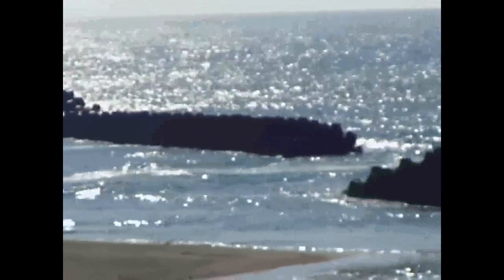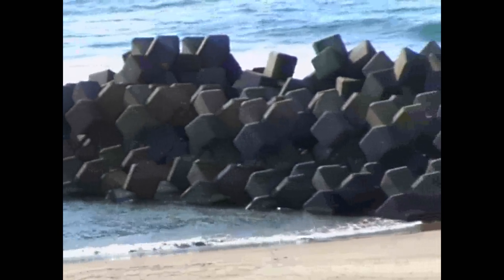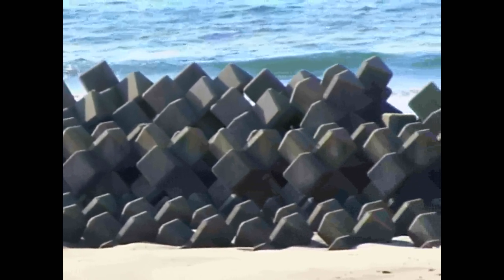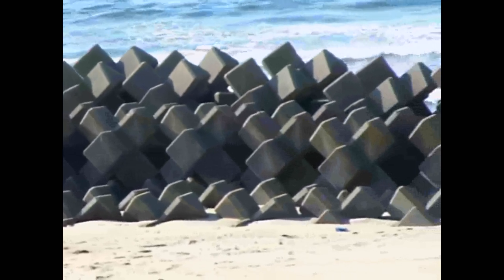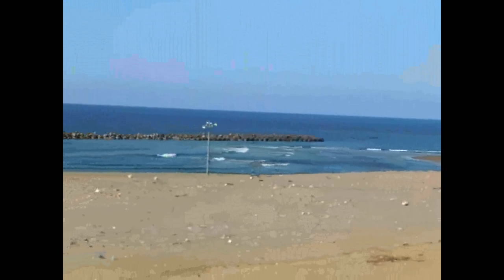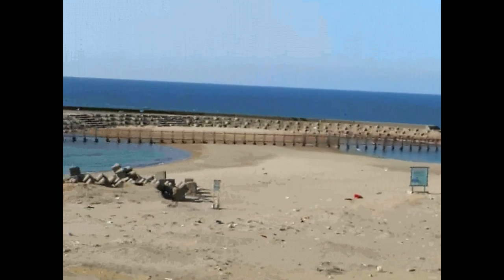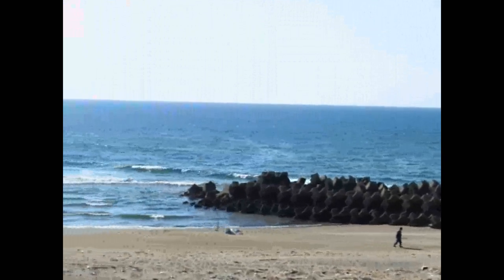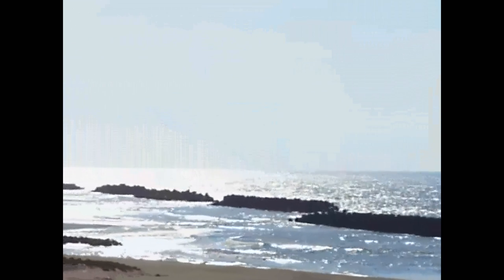Tetra Pods in Japan!